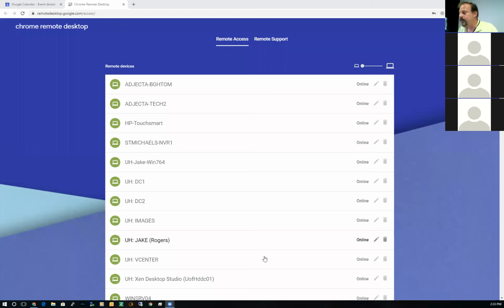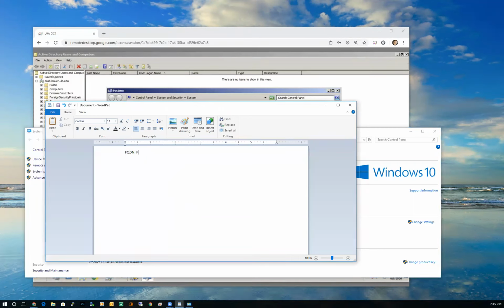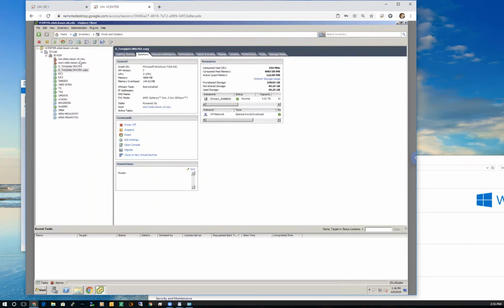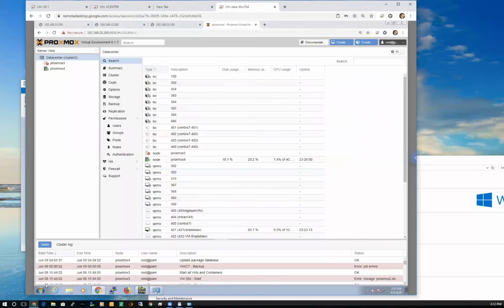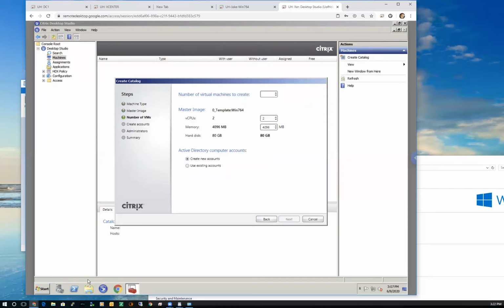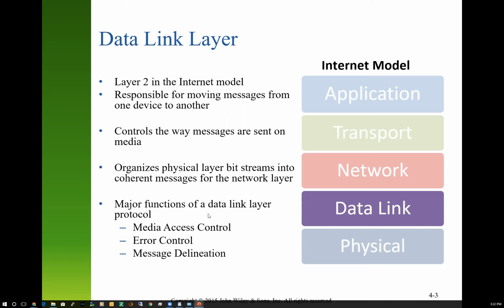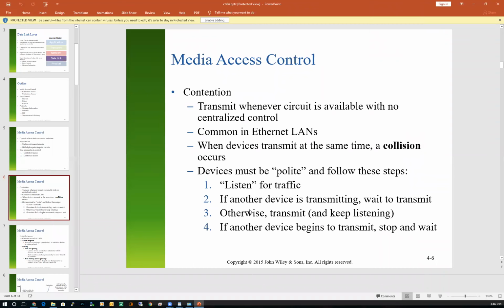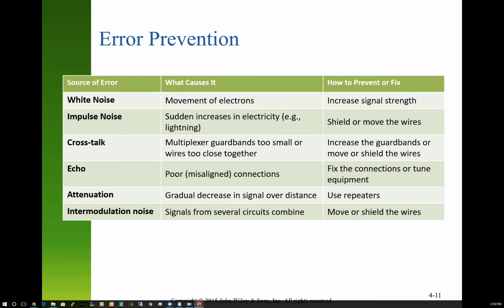Jake Messinger's MIS 4477 Class, Summer 2020-06-09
Today we talk about VMWare and I will do a walk through on how I create your VM's.
We also get into the Data Link Layer.